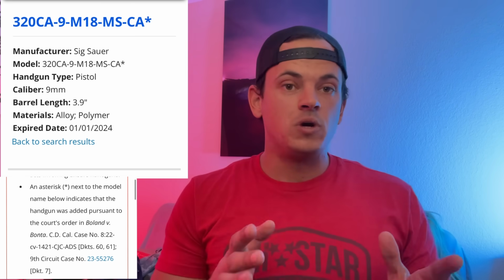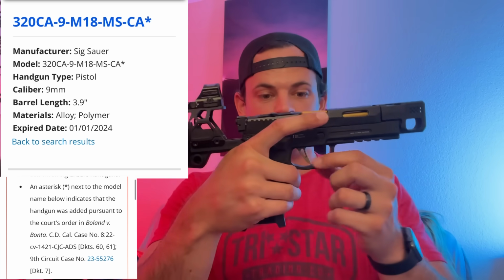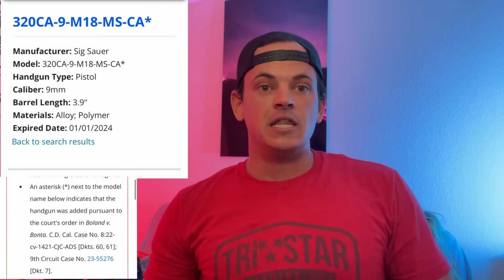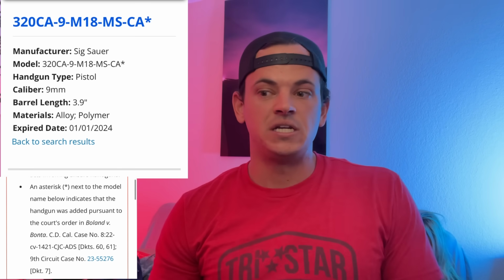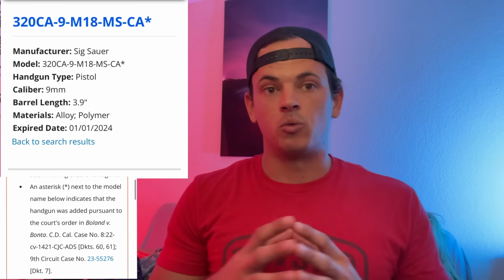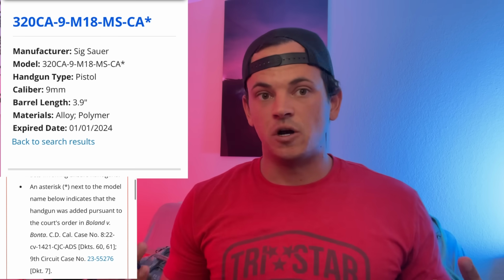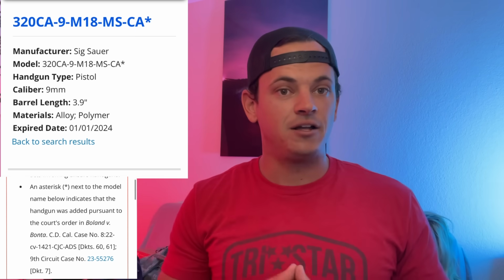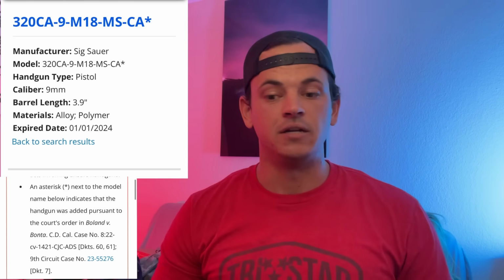EXCITING HANDGUN ROSTER NEWS!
Sig sauer recently got a semi auto p320 added to the California handgun roster

to stay up to date on my lawsuit you can view this web page!

HOME GYM EQUIPMENT

Send things to my Mailbox:
Reno May
2661 Santa Rosa Ave
United States